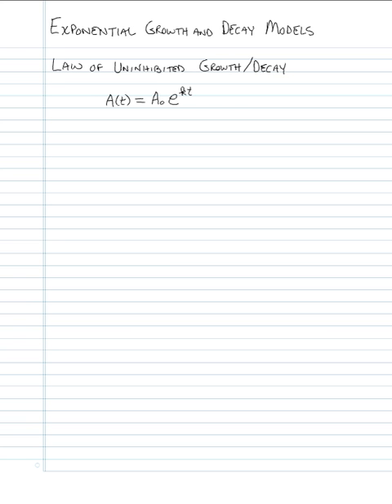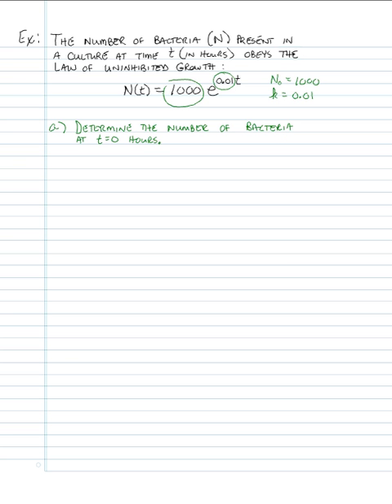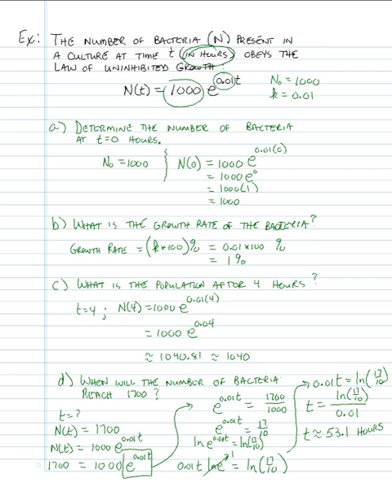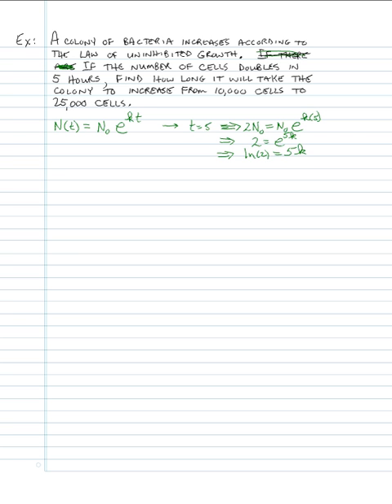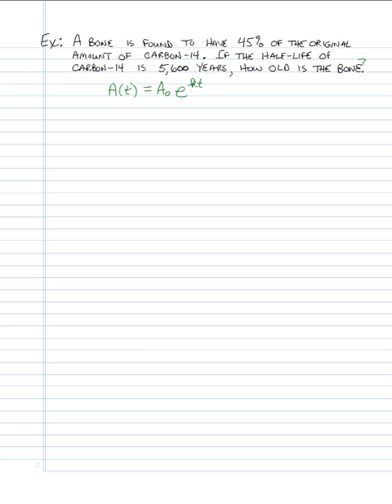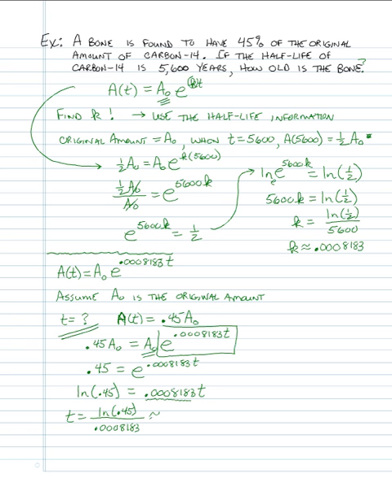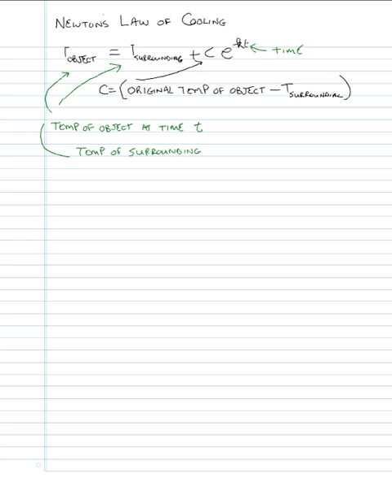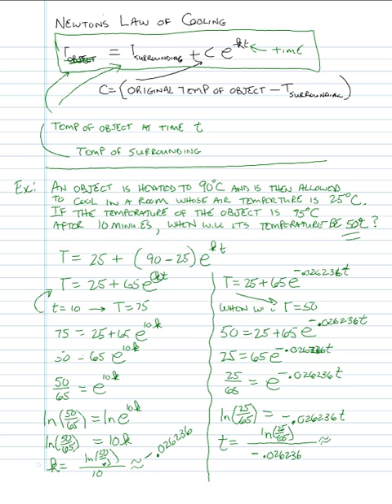5.8 Exponential Growth and Decay Problems